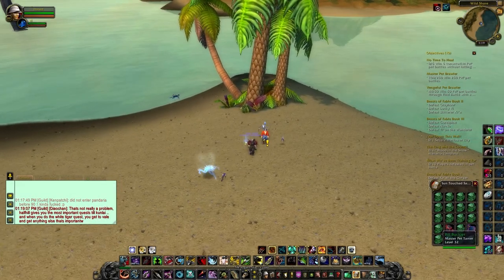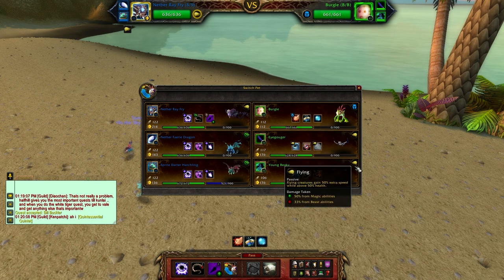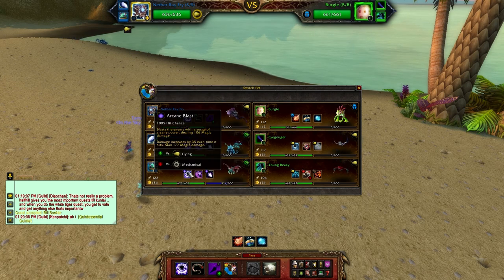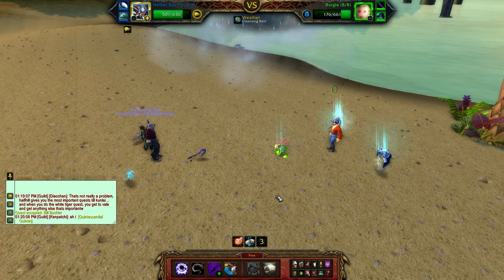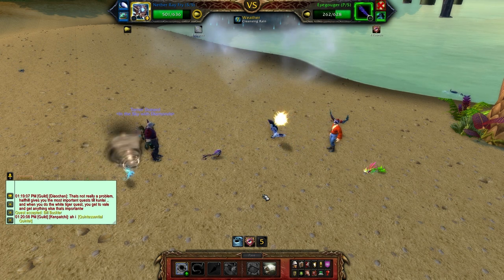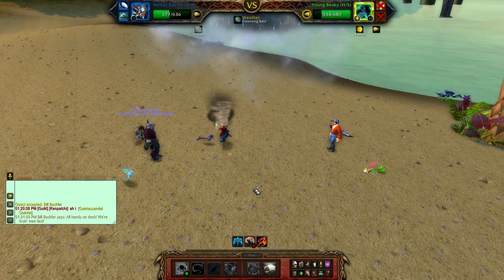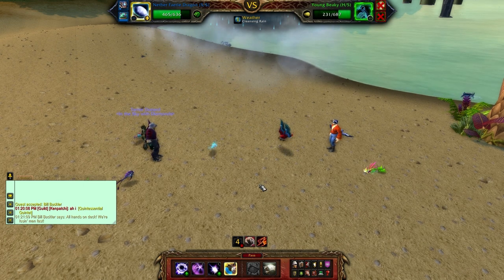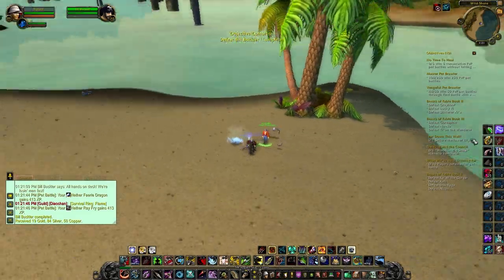World of Warcraft Pet Battles: Tamer Battles Bill Buckler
bill will fight you with 3 level 11 pets a murloc( humanoid ) and 2 flying types so undead and magic pets will be your best bet against bill